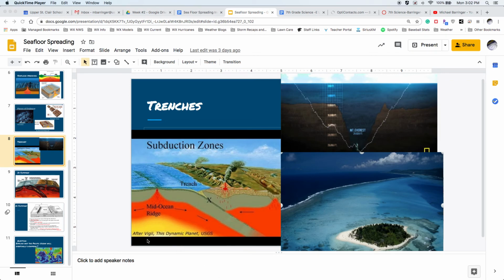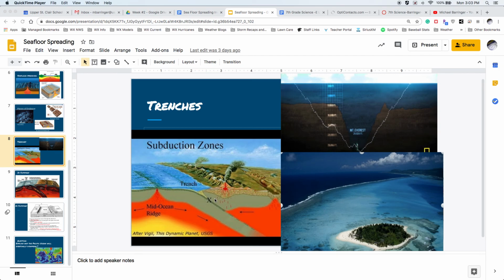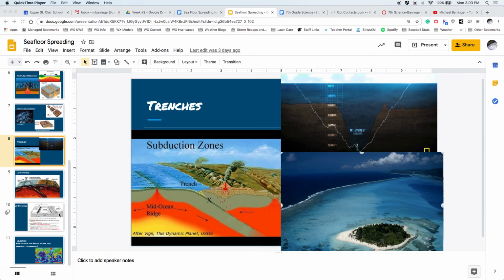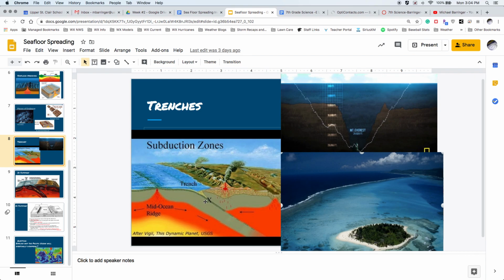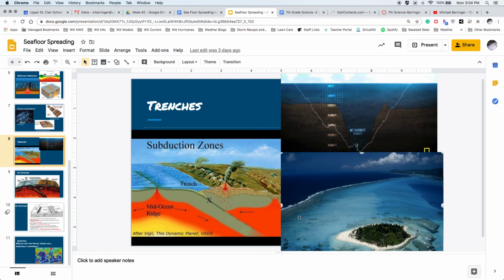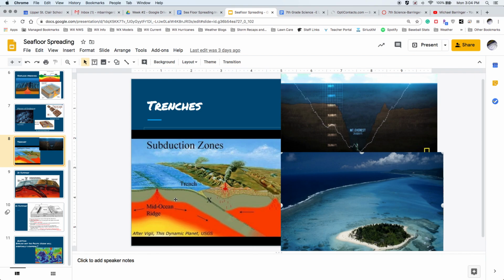Deep Ocean Trenches : Subduction